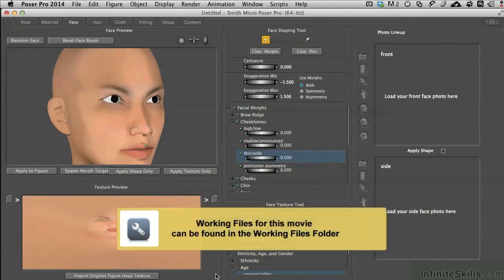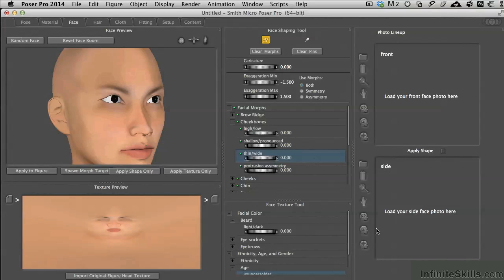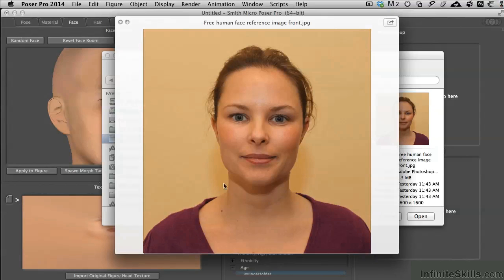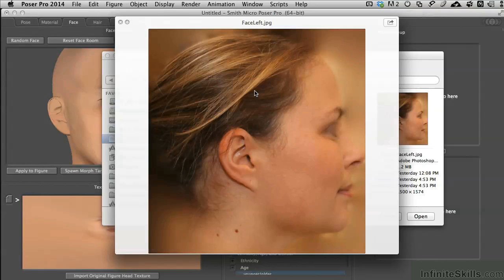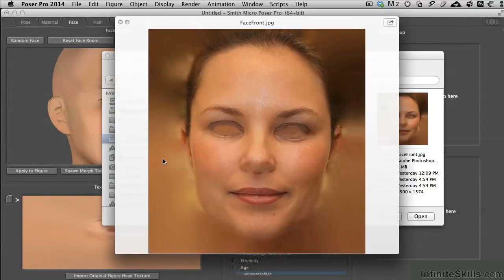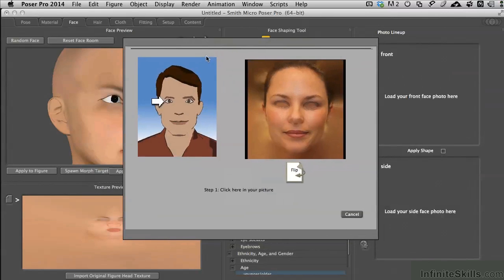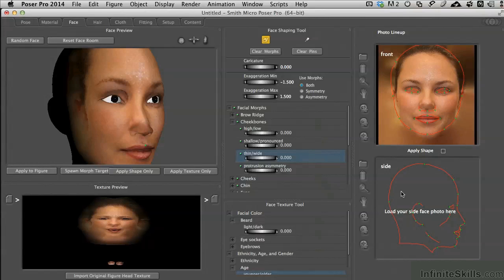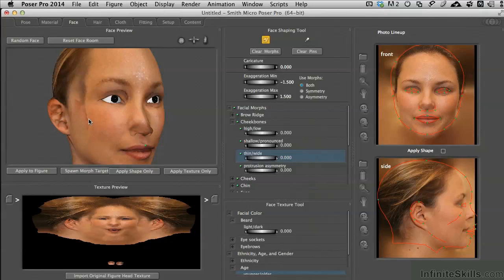Poser 10 - Poser Pro 2014 Tutorial | Preparing Custom Face Textures